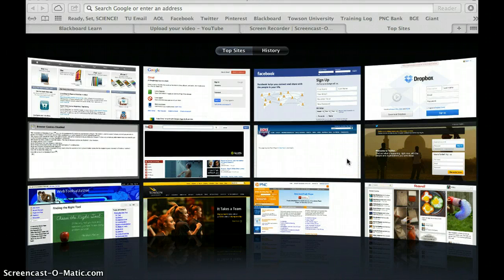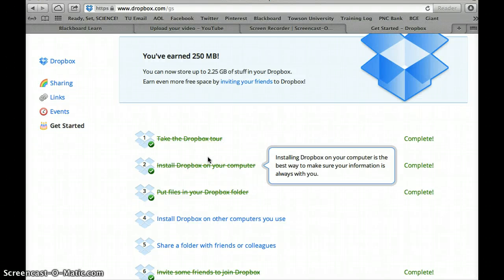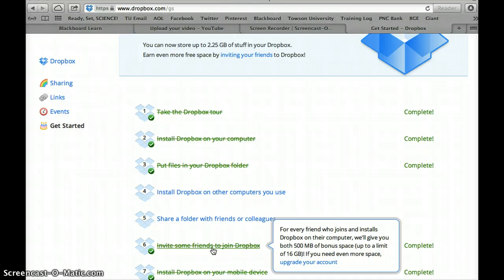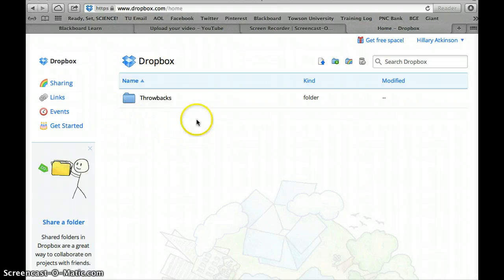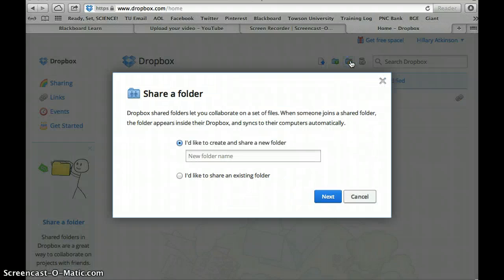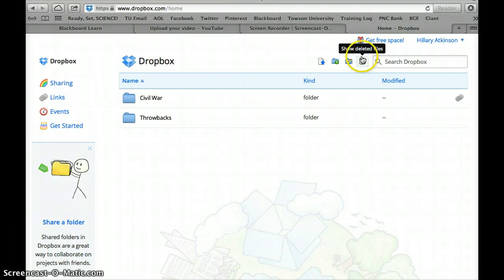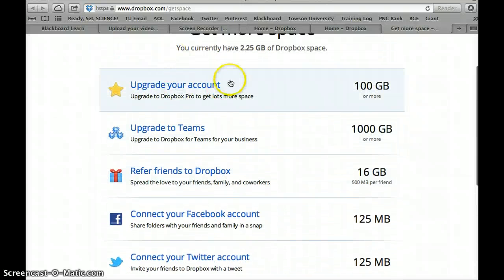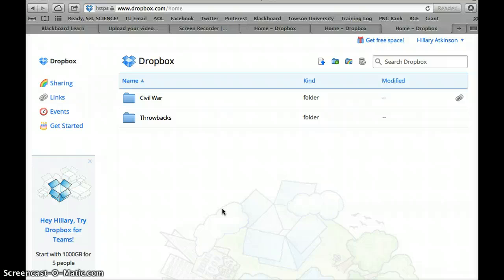Dropbox Screencast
Screencast on how to use Dropbox